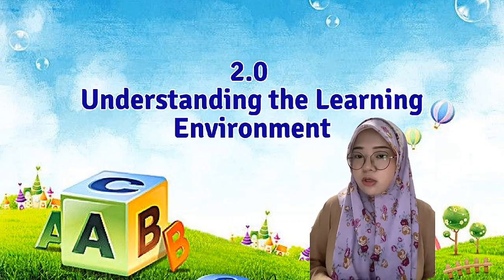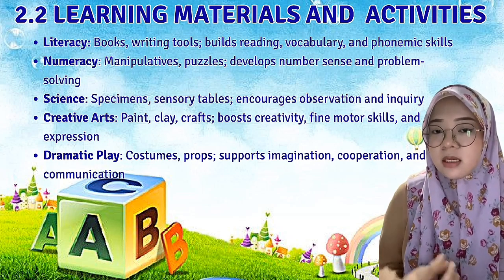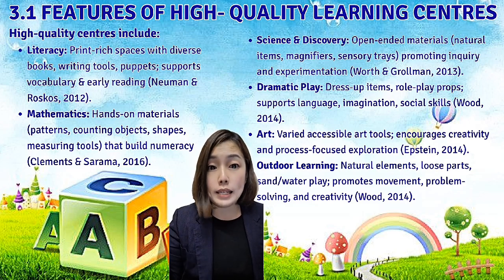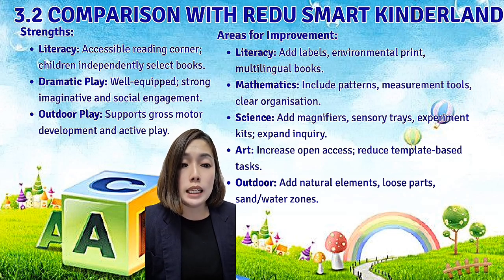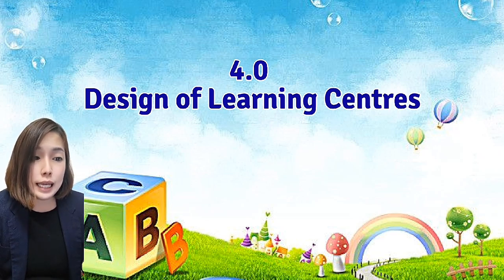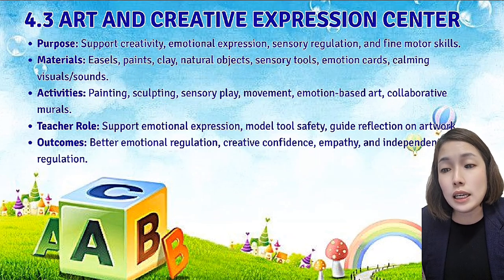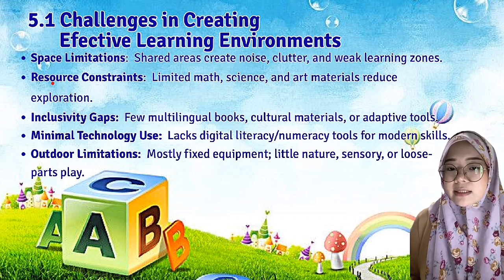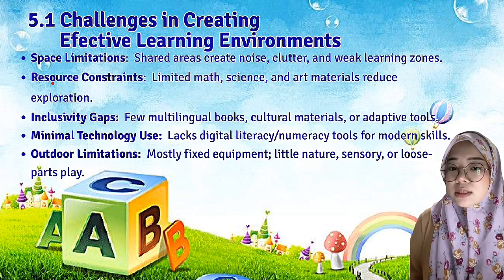Learning Environment For Young Children